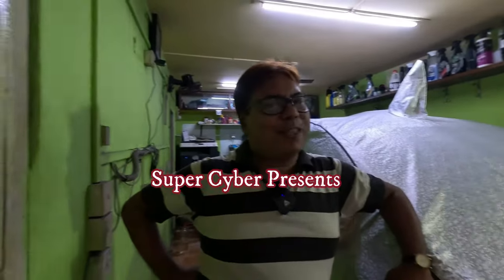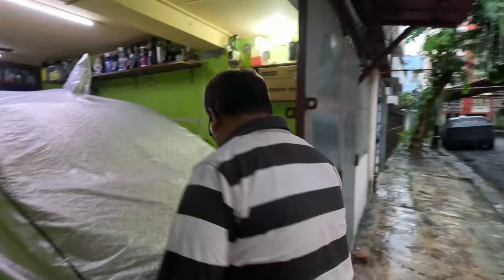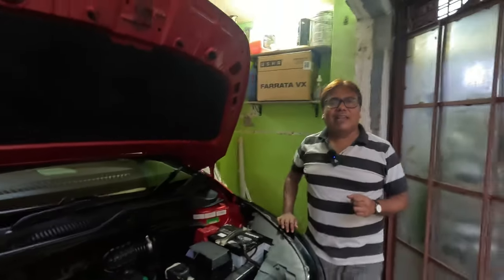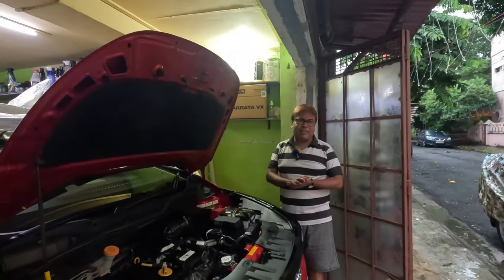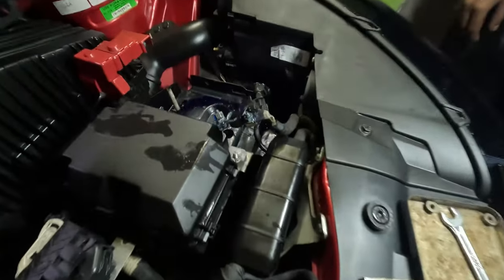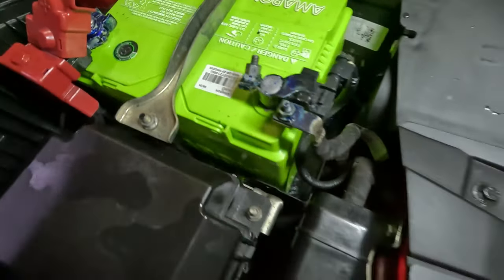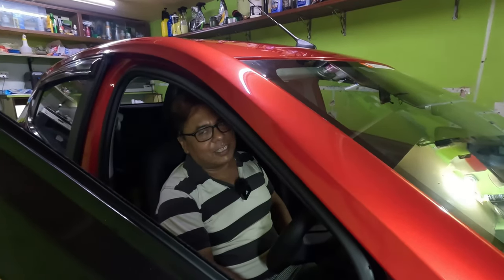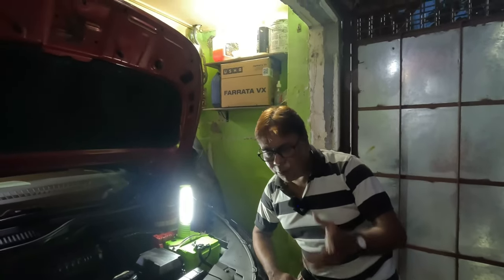The Perfect Aftermarket Replacement Battery For Tata Altroz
Discover the ultimate aftermarket replacement battery for Tata Altroz in this detailed video. Learn why this battery is the perfect choice for your vehicle's needs
BATTERY MODEL-AMARON EFB100D23R
tata altroz battery replacement,
altroz car battery replacement,
tata altroz battery problem,
altroz battery replacement,
tata altroz battery down,
tata altroz starting problem,
tata altroz car battery
*Ceptics Car Inverter
*Car Blind spot Mirrors
*Car Glass Ceaner
*Rain X
*Silicone Spray
*Rubbing Alchohol
*Adofys gopro suction mount
*Adofys Magnetic Mount
*Gopro 12
*Gopro Original Battery
*Gopro Battery Charger
*Gas Can
*Korian Noddles
*Wind Guard
*Ulanzi Sefie Stick
*Ulanzi Case
*Gopro Monopod
*Eveready Emergency Light
*Car Back Rest
*Puncture Repair Kit
*Tyre Inflator
*Wireless Mic